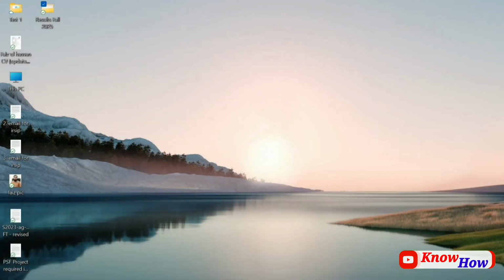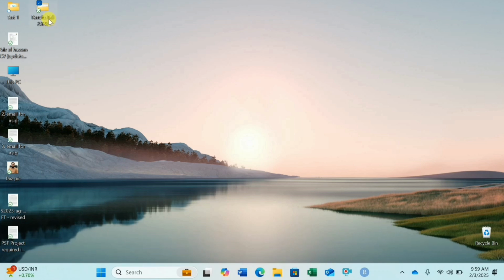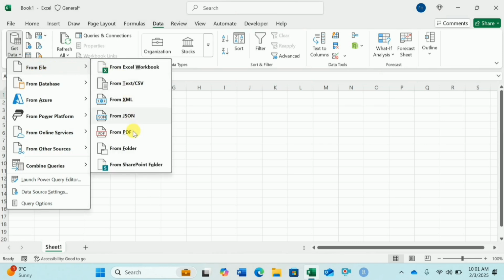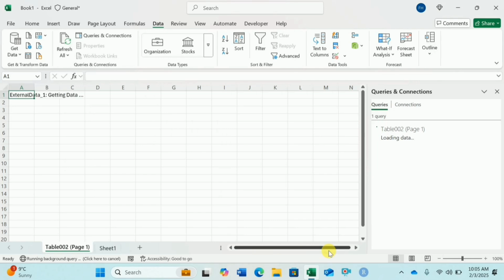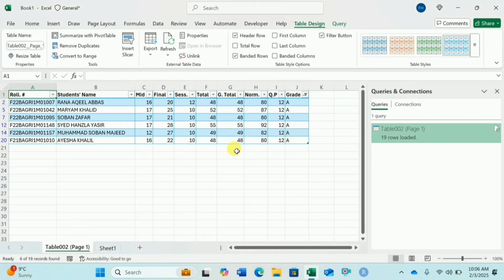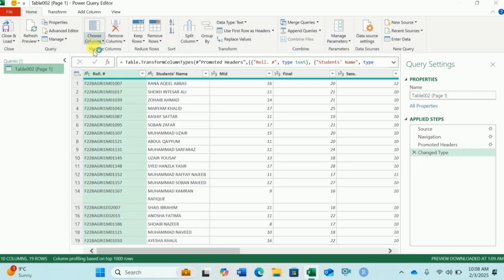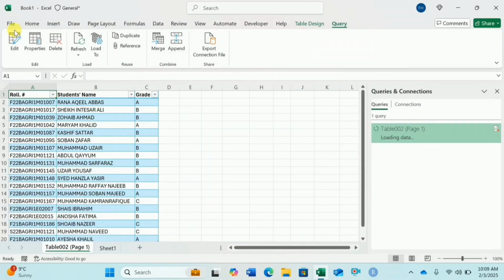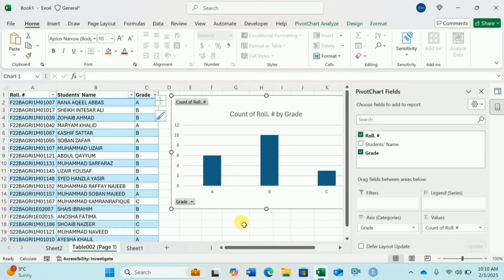Effortless PDF to Excel Conversion: Import Data in Minutes!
Unlock the power of seamless data management with our step-by-step guide on importing data from PDF files to Excel! In this video, we’ll walk you through the entire process, making it simple and efficient. Whether you're dealing with financial reports, research data, or any other PDF content, you'll learn how to convert it into a workable Excel spreadsheet in no time. Say goodbye to manual data entry and hello to productivity!

🔗 Topics Covered in this Video:
1. Introduction
2. Requirements
3. Importing PDF Data to Excel
4. Formatting and Organizing Data
5. Conclusion

Happy converting! 🧑‍💻📊